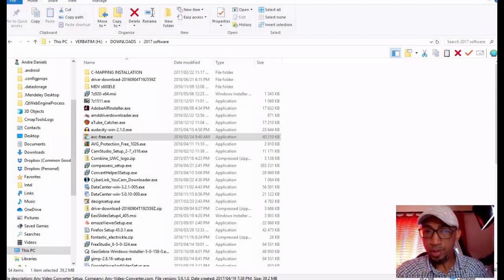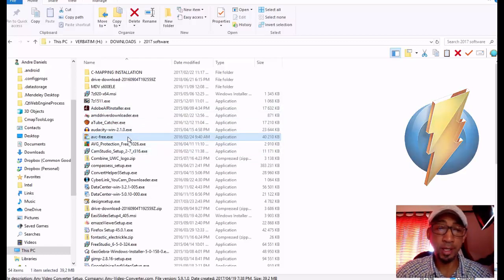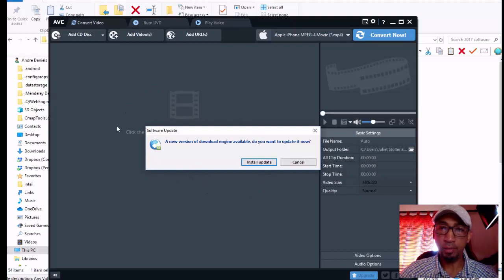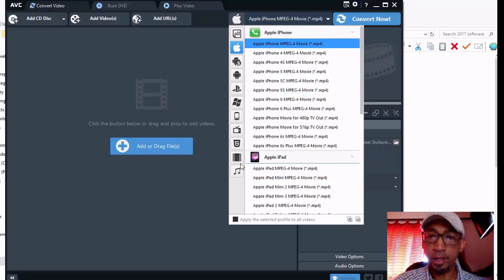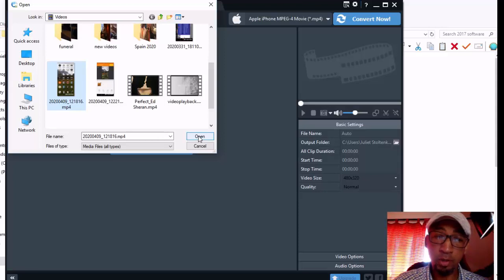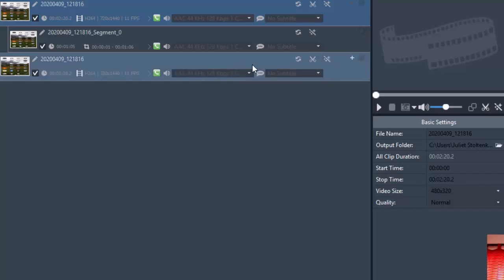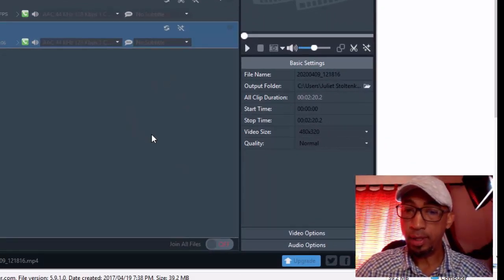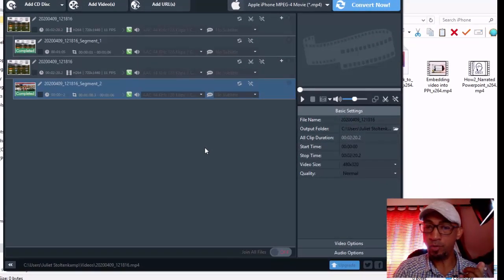Using AnyVideoConverter, to convert and cut video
Any Video Converter version 5.9.1.0 to convert videos and easily cut into smaller segments for uploading to an online platform